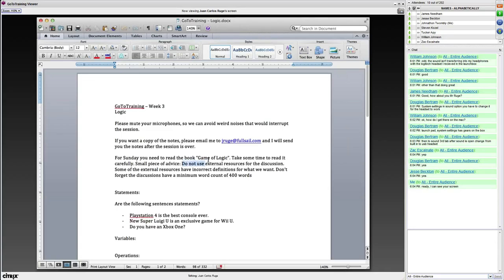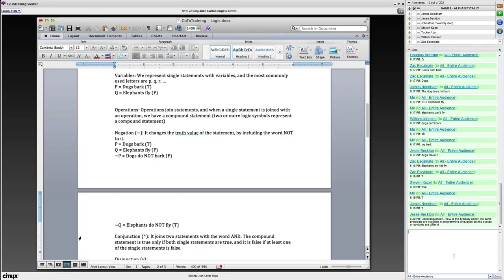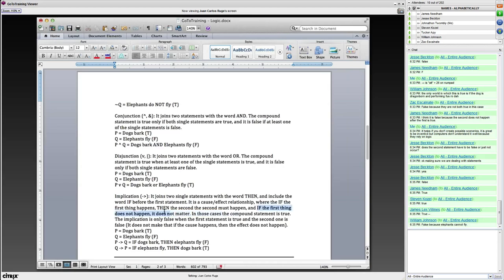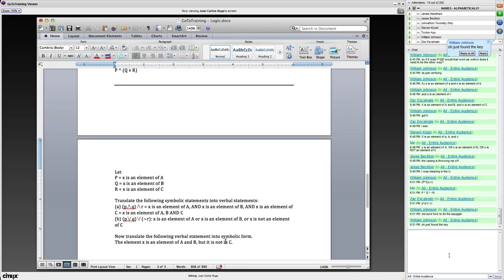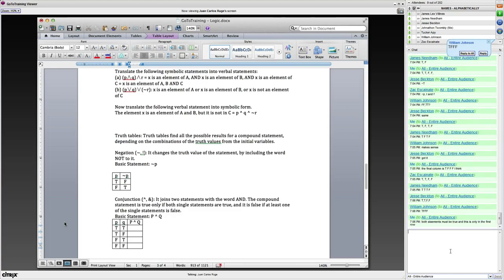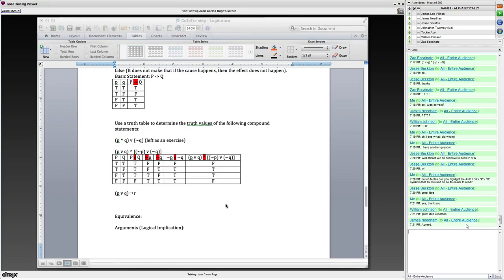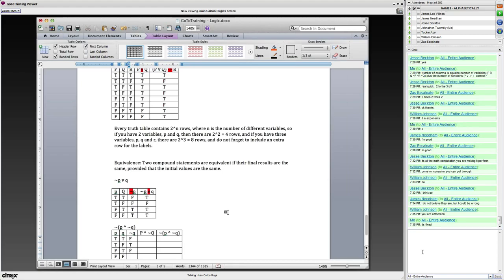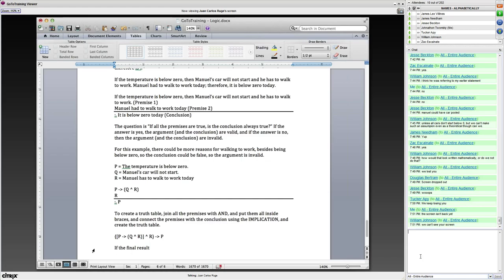2 16 2015 Goto training lesson with Juan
Ignore me, just a video for classmates.